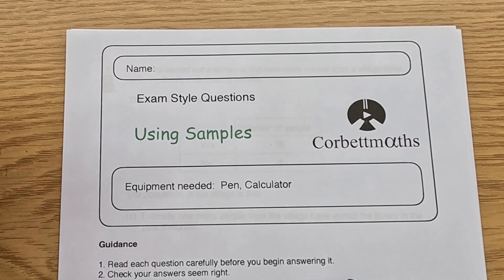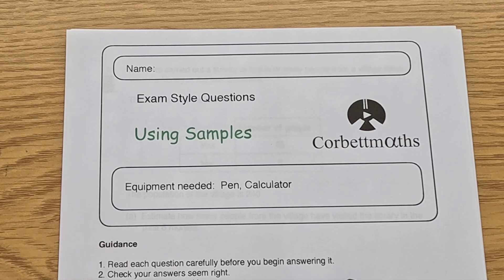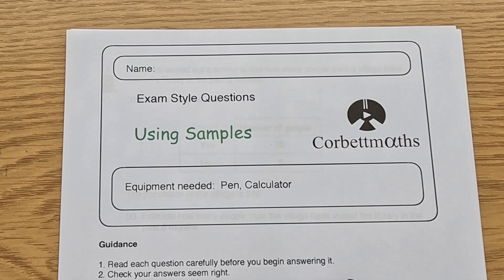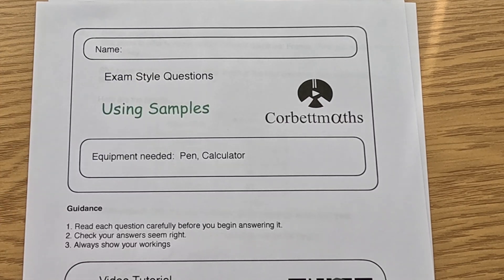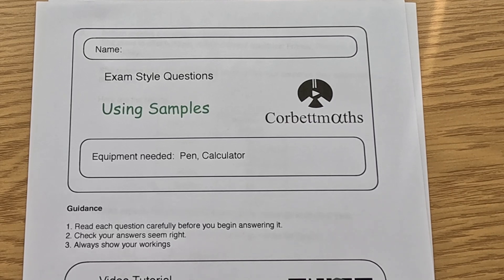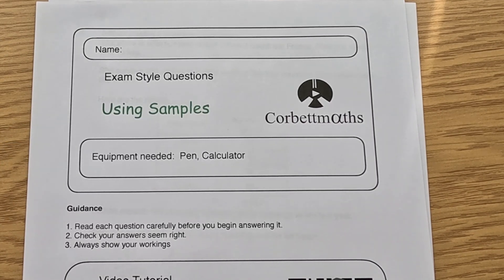Using Samples Answers - Corbettmaths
The video solutions to the Corbettmaths Practice Questions on Using Samples.